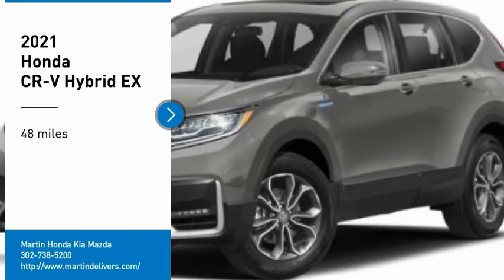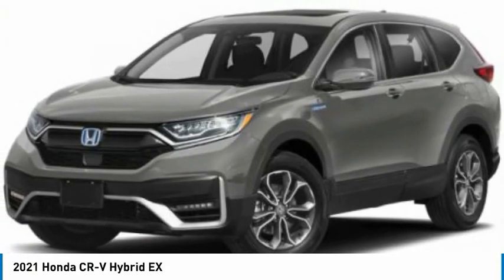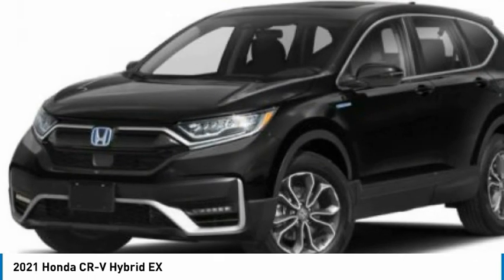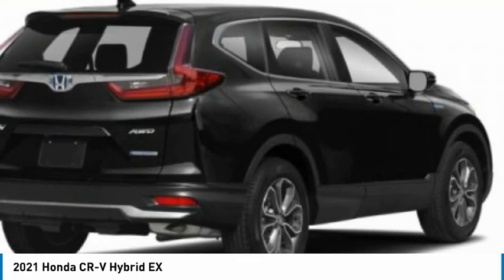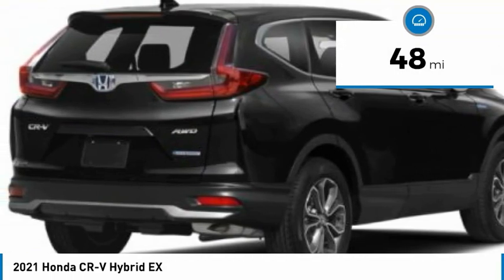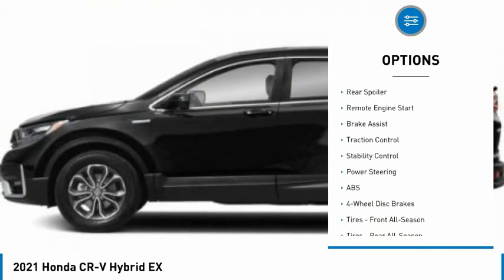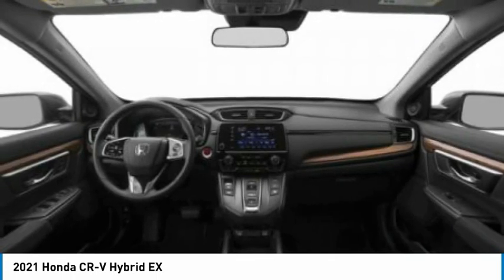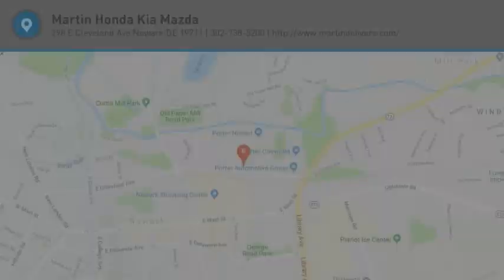2021 Honda CR-V Hybrid Martin Honda Kia Mazda H214780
2021 Honda CR-V Hybrid EX

You'll love this 2021 Honda CR-V Hybrid. This is a sport utility you'll want to take home. Call and get in touch with Martin Honda Kia Mazda directly, and be the first to open the sport utility door today!